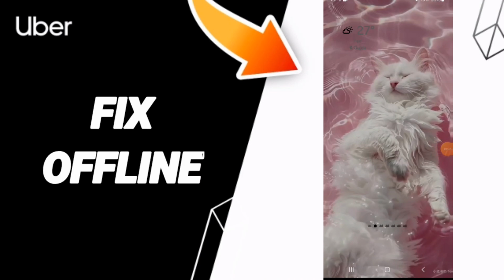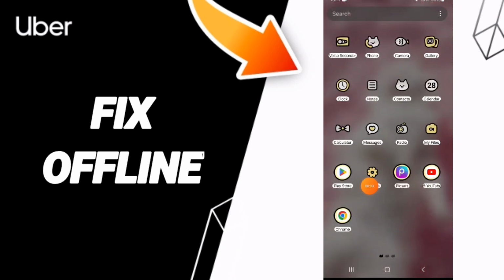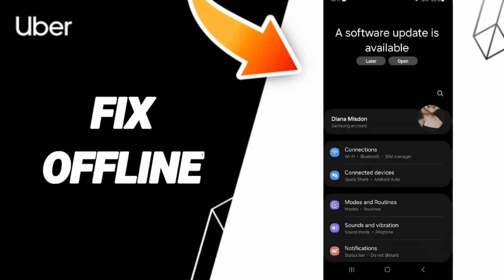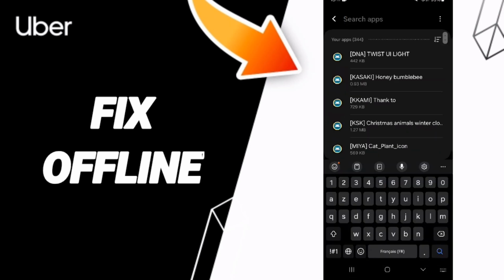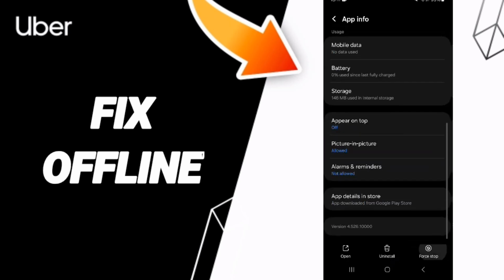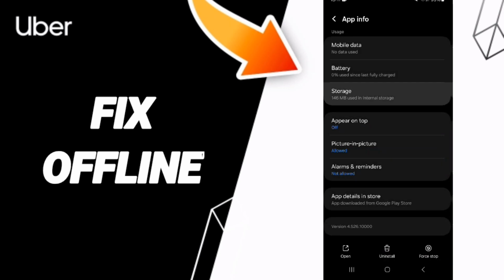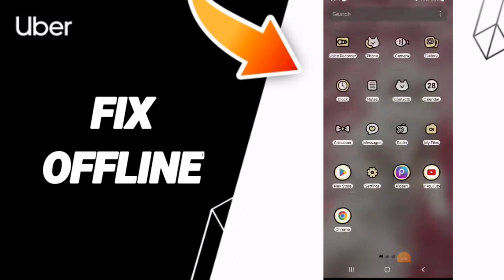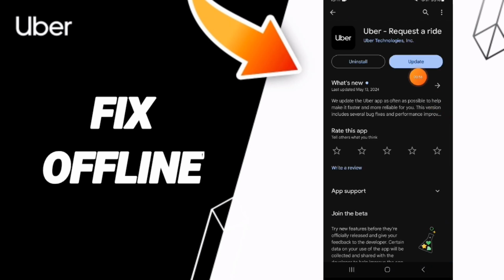How To Fix Offline On Uber App 2024